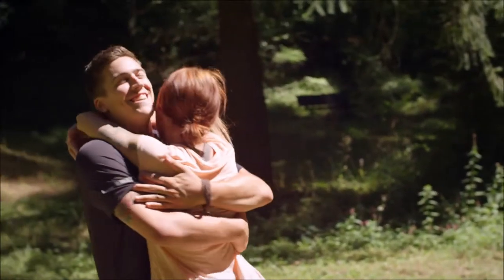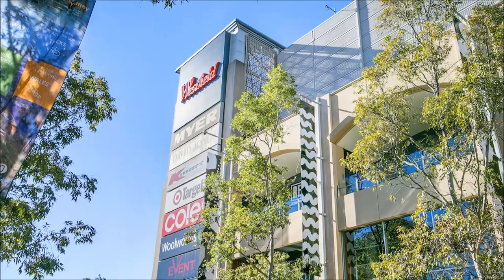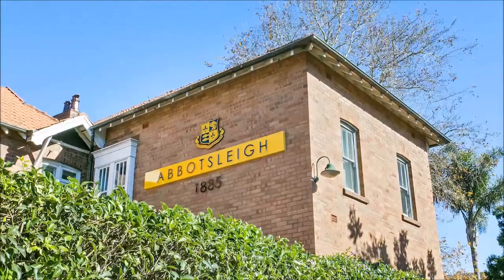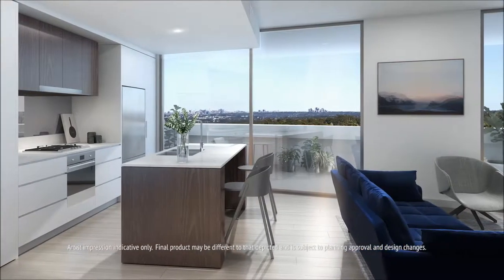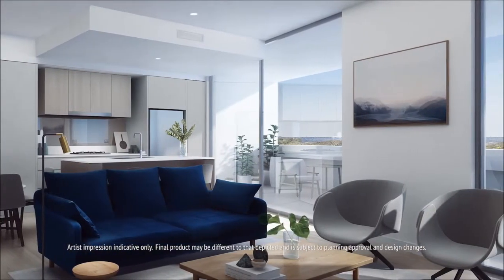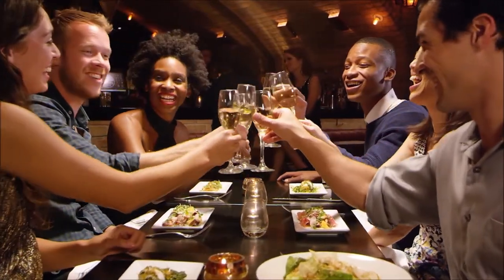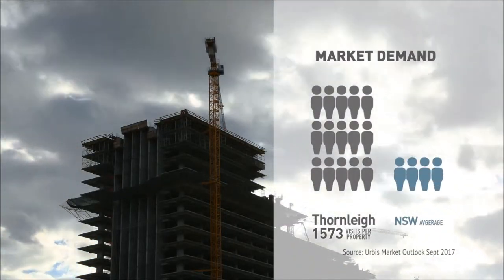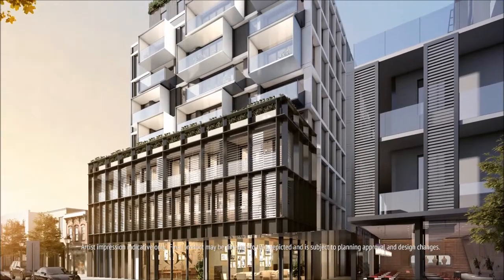★ ZANTIA APARTMENTS, 266-268 Pennant Hills Road, Thornleigh, North Shore, NSW, 2120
NOW SELLING
Please like us . . . if you like us.
Real Estate professionals Project Marketing Australia are proud to specialise in the sale and marketing of high quality new and off-the-plan medium to high-density residential apartment units, townhouse, and house and land new community developments, luxury home sales as well as premium retail and office space in geographically diverse areas around Australia with a strong focus on South East Queensland, Australia's fastest growing region.